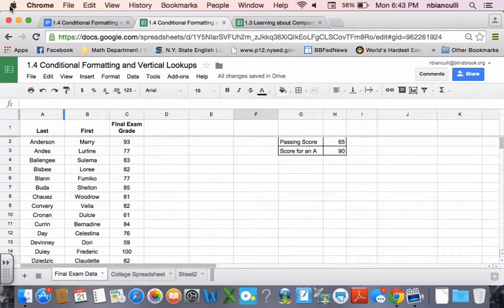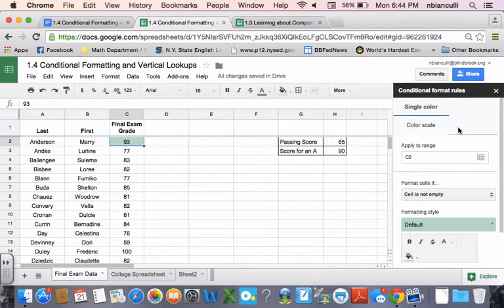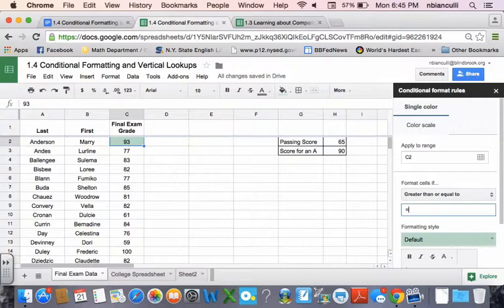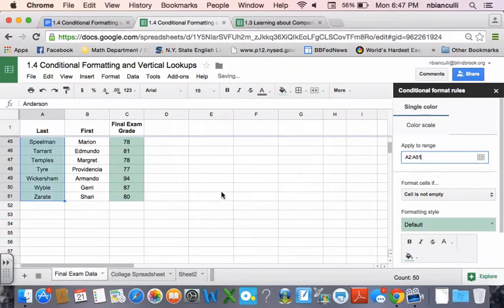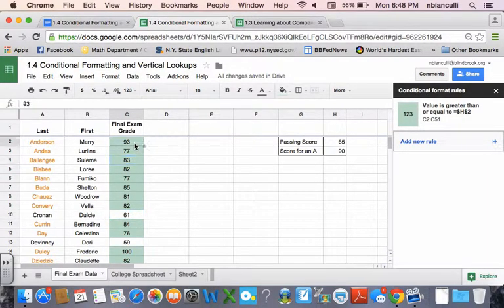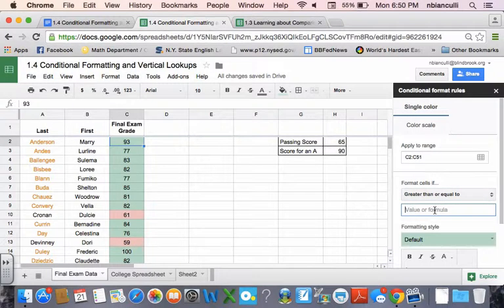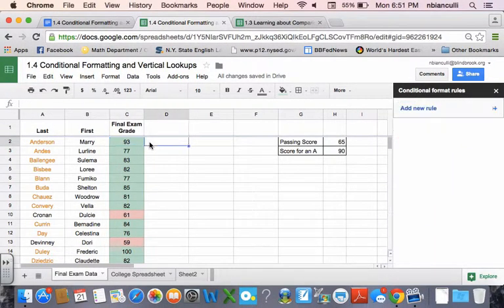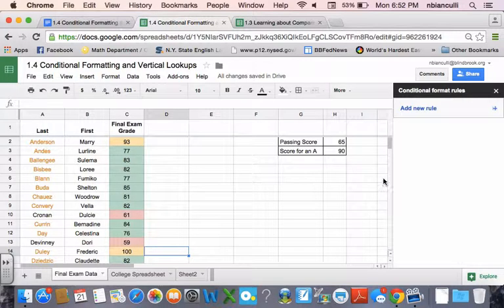1.4 Video 1 Conditional Formatting